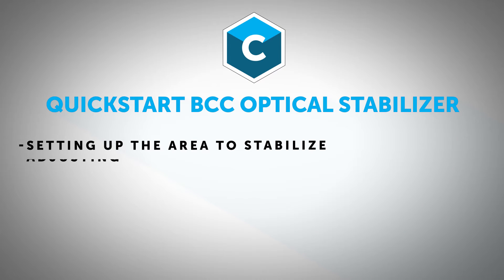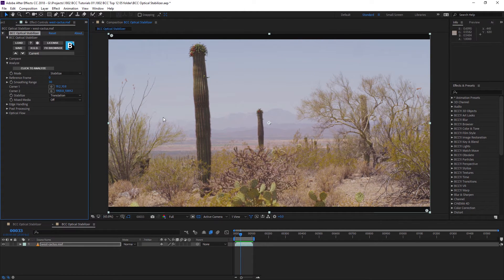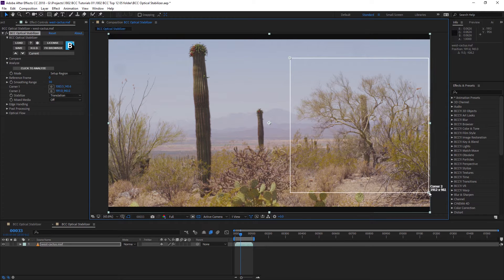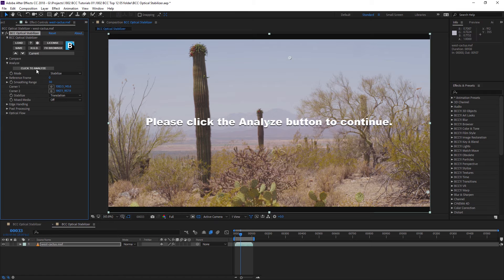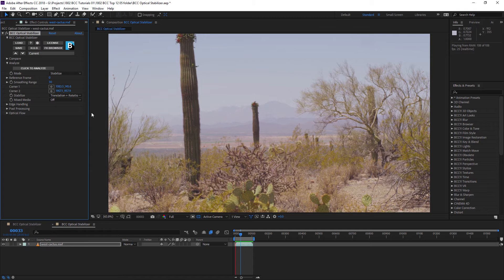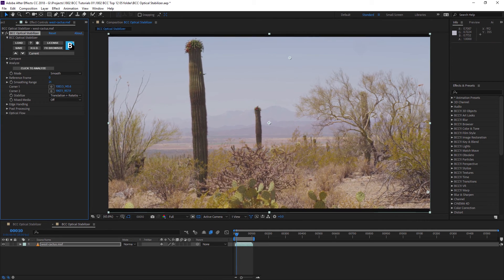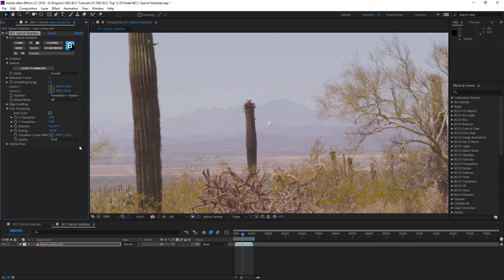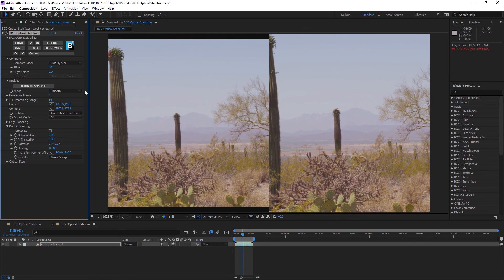Continuum Premium Filters for Adobe After Effects: Optical Stabilizer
Watch this quick overview of Adobe AE and the Optical Stabilizer filter from Boris FX to see how to stabilize shaky footage quickly and turn it into a nice smooth shot. In this video we cover:

-setting up the area to stabilize
-adjusting the optical flow settings
-stabilize vs. smooth
-handling the post-processing
-getting the best scaling quality